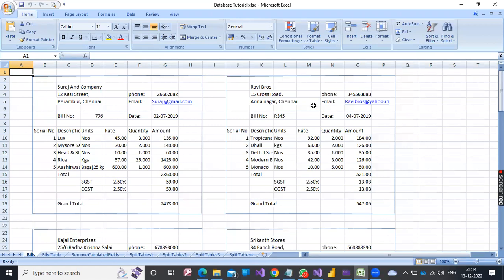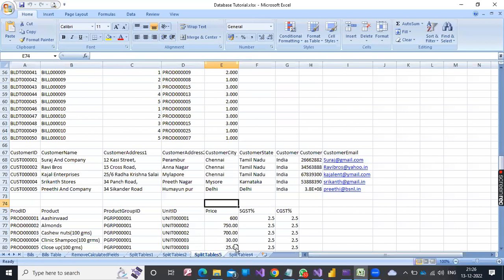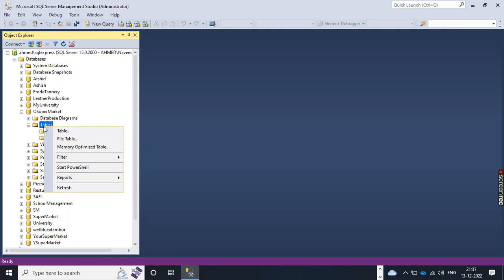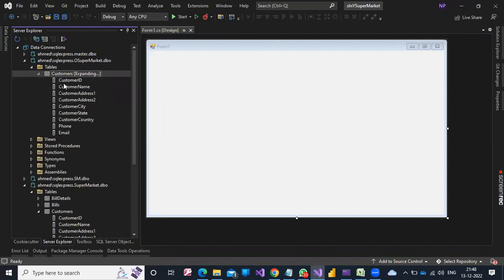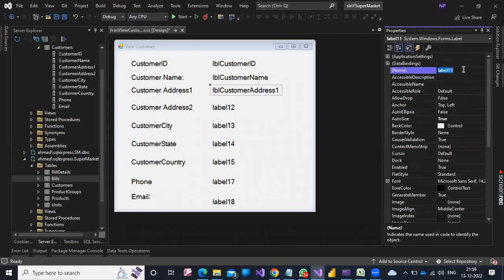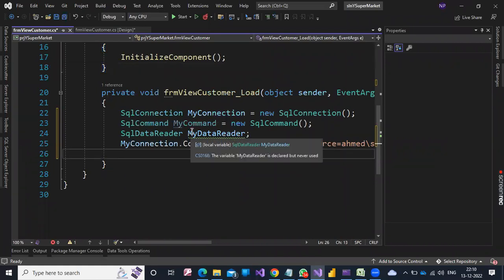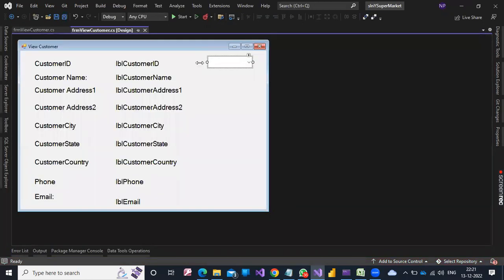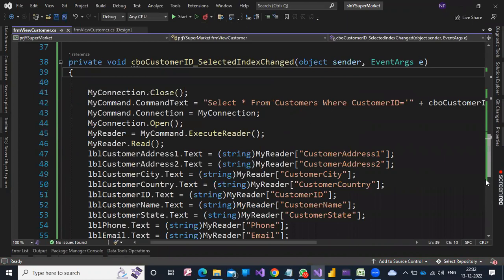Lesson 2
This is Second part of my Video Series. Dot Net Programming.